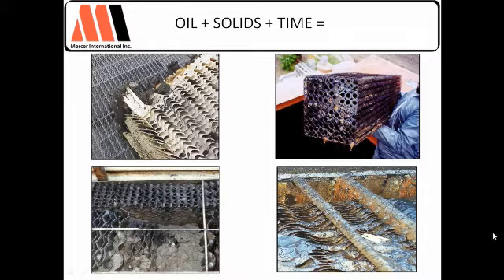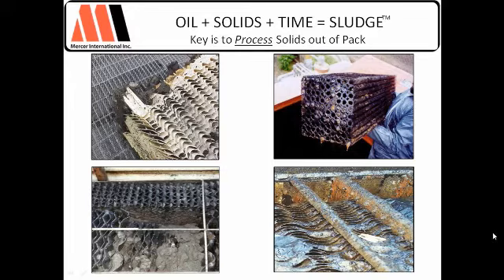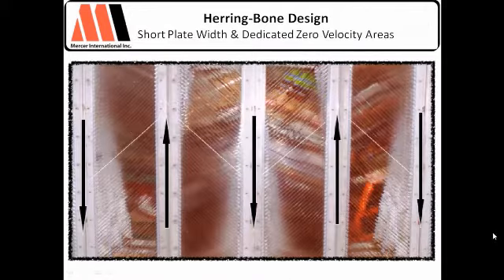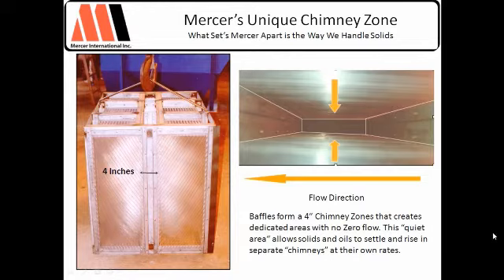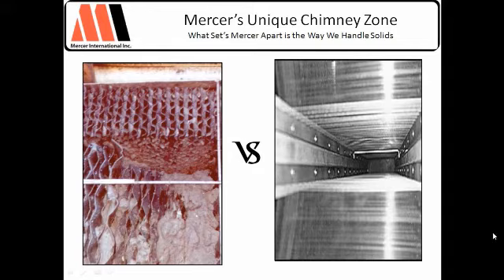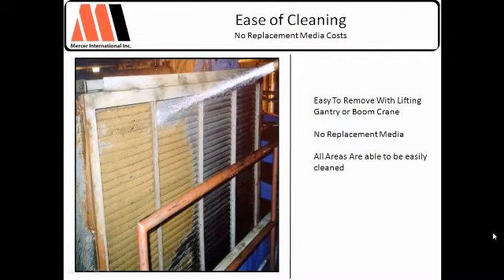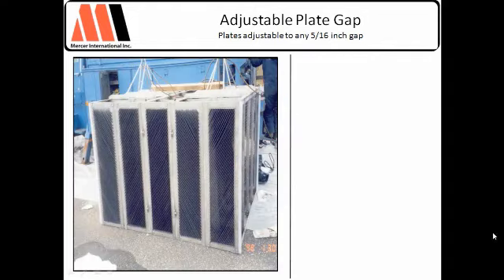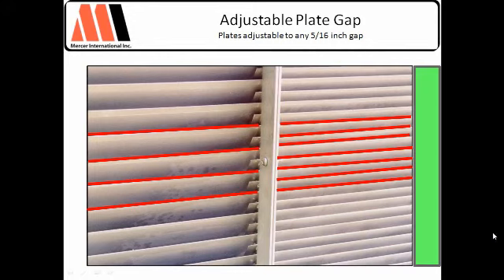The Mercer Advantage: The Highest Efficiency Oil/Water Separator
For over 50 years there has been tension in the design of mainstream oil/water coalsecers.  Traditionally, those coalscers that were packed tight to get the best efficiency numbers fouled very quickly.  Conversely, those designed to require less maintenance and cleaning were unable to meet mandatory removal levels.  What Mercer International has done is design a solution that combines the highest possible efficiency with the lowest practical maintenance